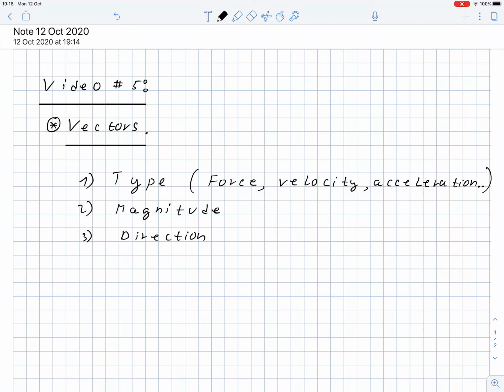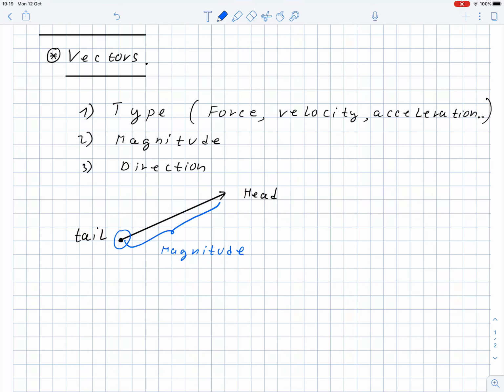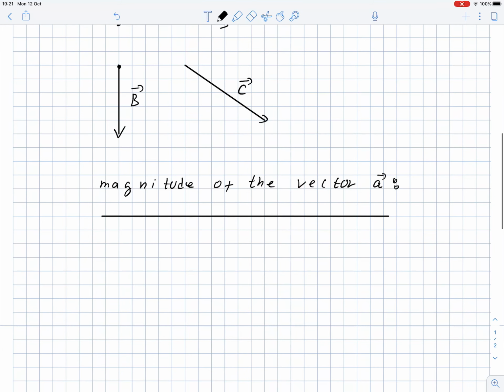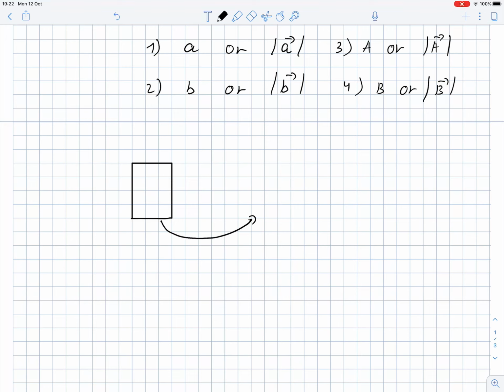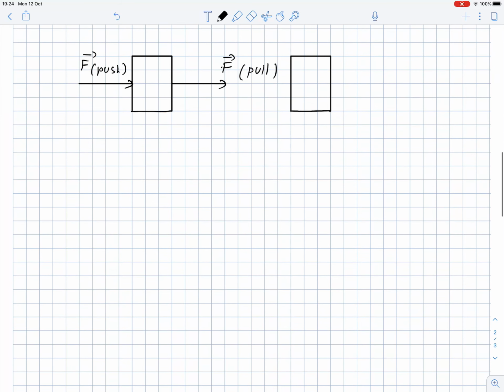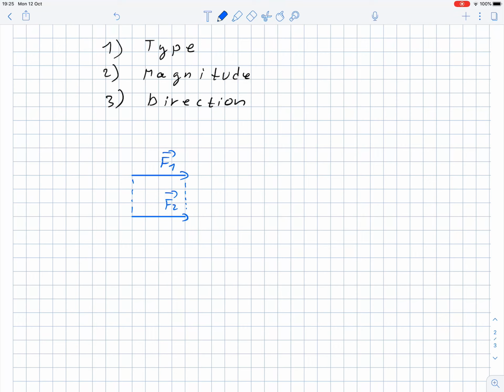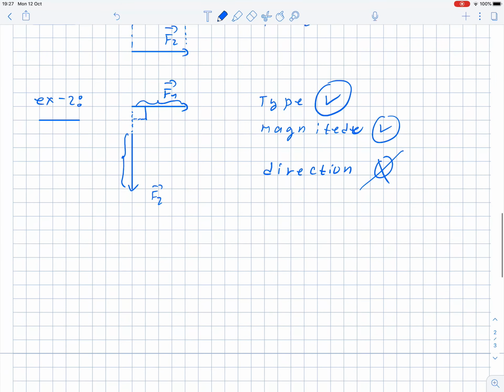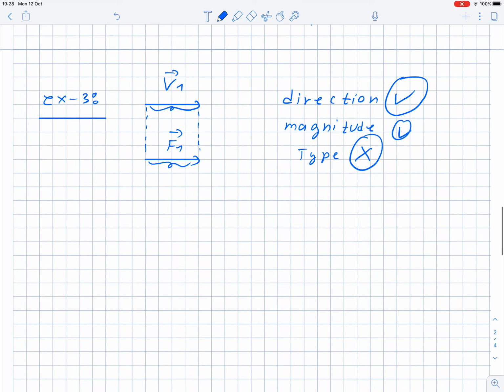Lesson - 5. Vectors